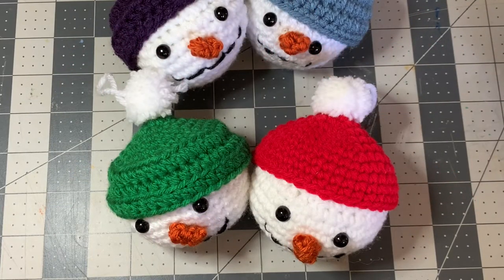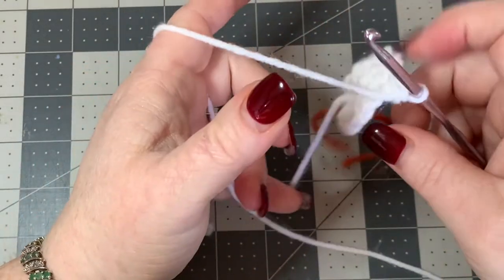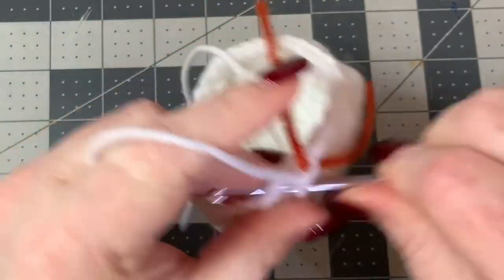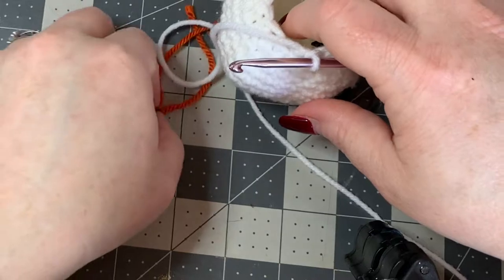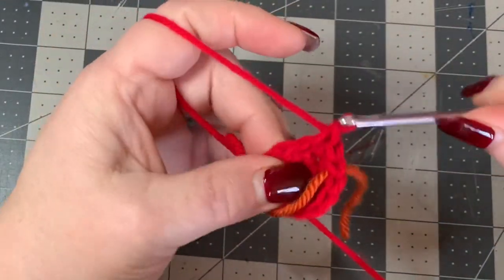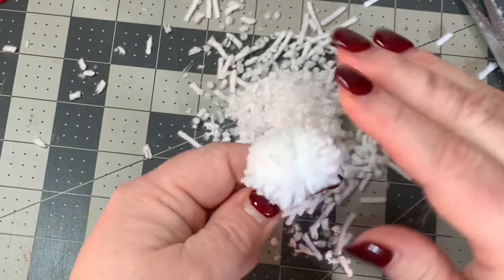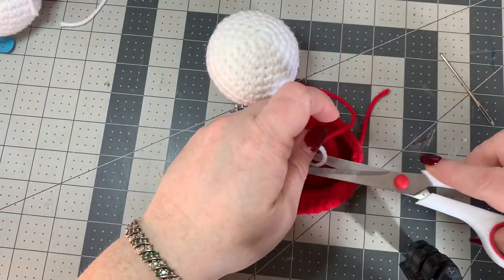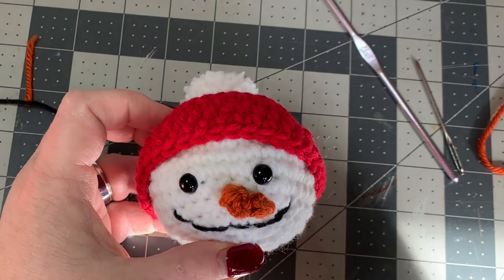How To Crochet a Snowman Ornament/Easy Christmas Crochet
For this project I used: burnt orange lionbrand yarn, variety red heart, white mainstays yarn
- Scissors
-Darning needle
- 4.25mm hook
-stick pin (optional)
-stuffing
-doll eyes
-stitch marker

Time Stamps:
Intro: 00:00
Materials: 1:14
Tutorial: 2:00